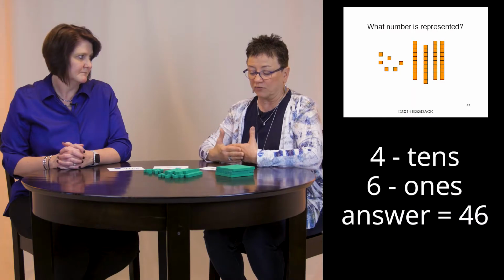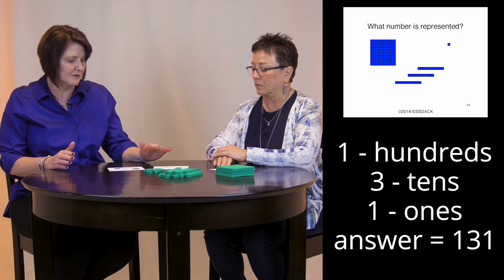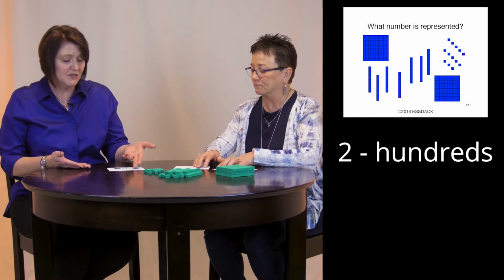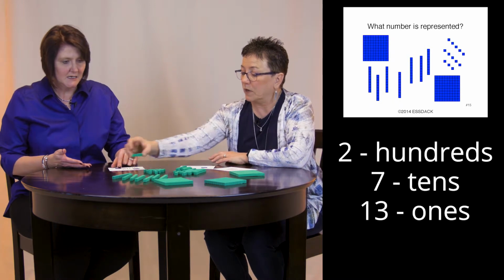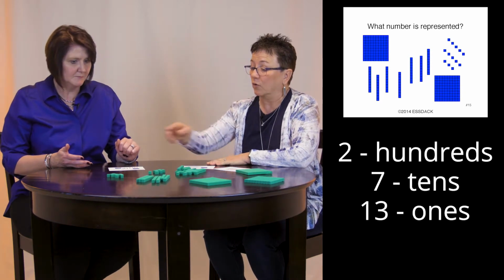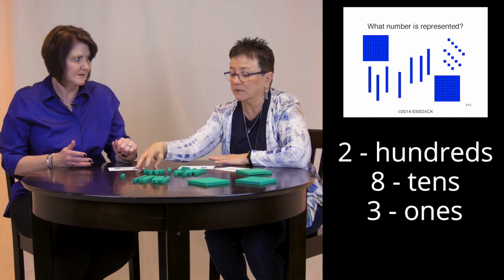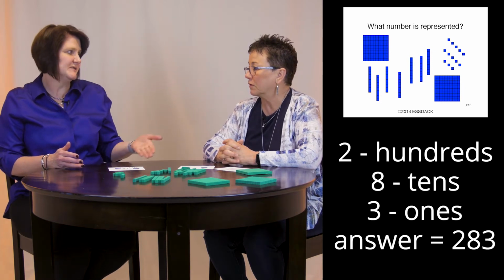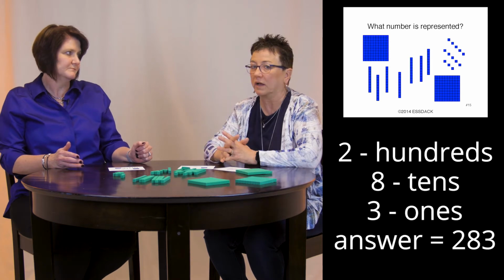Nifty Numbers | Place Value 1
Everything in its place!

These cards help students integrate the knowledge of the following concepts that are crucial to our number system:  grouping by ten or powers of ten, recording numbers in our place value system, place value names, and how numbers are written and spoken. This activity is aligned to the following Common Core State Standard domains:  Numbers and Operations in Base Ten.

Want to contact Tammy or Renee?
Tammy Fellers
Director, Professional Learning
Specialty areas:
INspired Leadership, 4 Disciplines of Execution, Leadership Coaching, Mentoring, Numeracy, Math

Renee Smith
Curriculum Consultant
Speciality areas:
CGI, CGI: Fractions & Decimals, Common Core, Hands on Equations, Number Talks, Mathematics